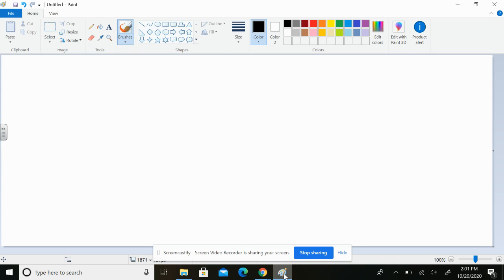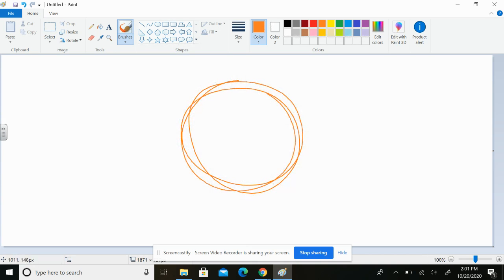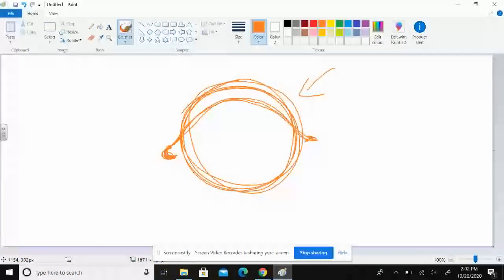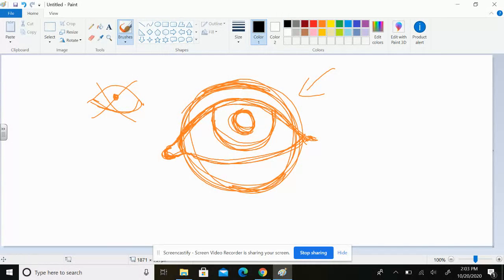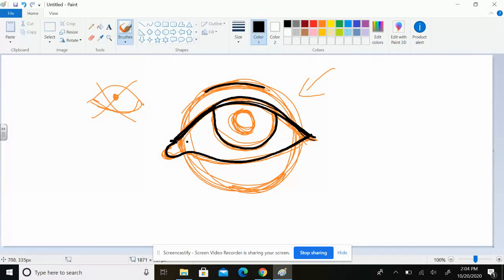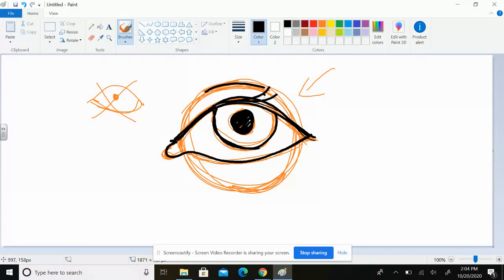Drawing An Eye Shape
Quick tutorial on how to draw the shape of an eye.